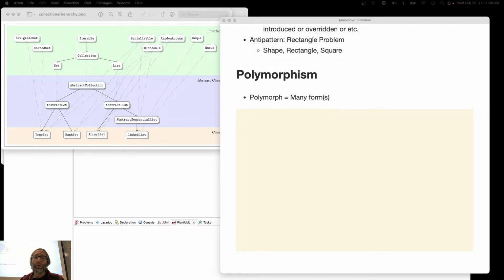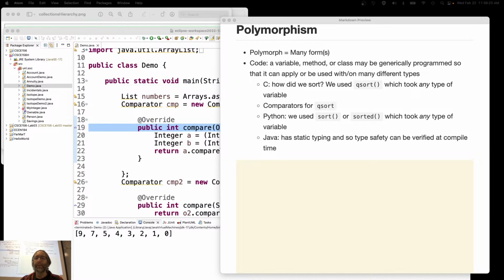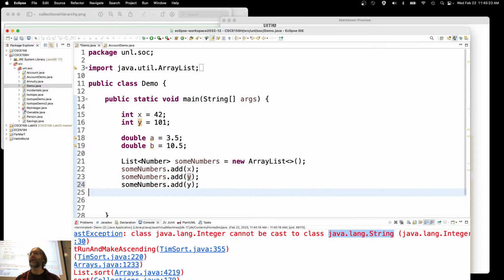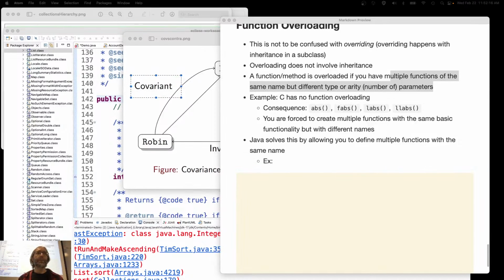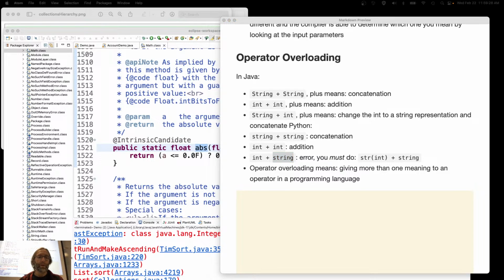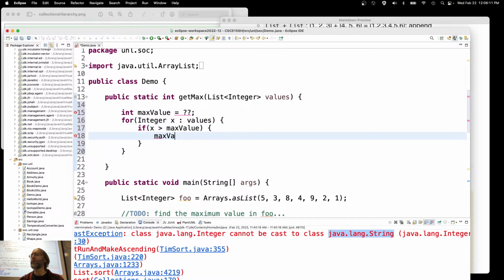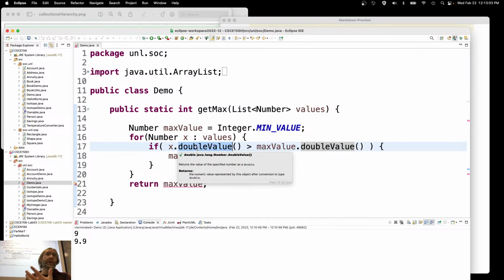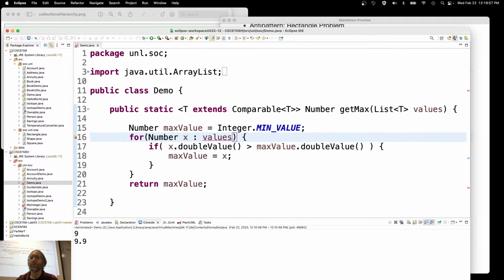2.5 - Inheritance/Polymorphism (2023-02-22)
We finish up with inheritance and start on polymorphism